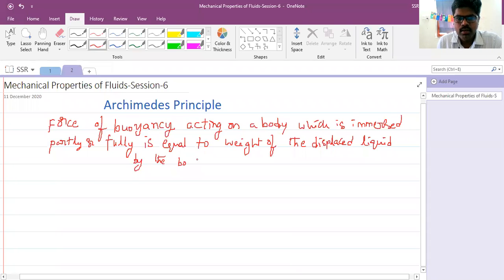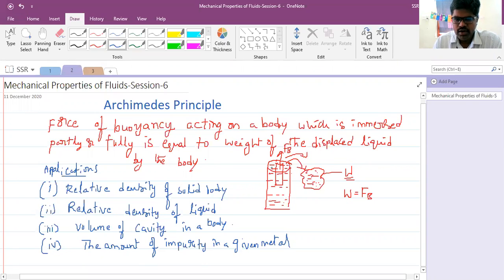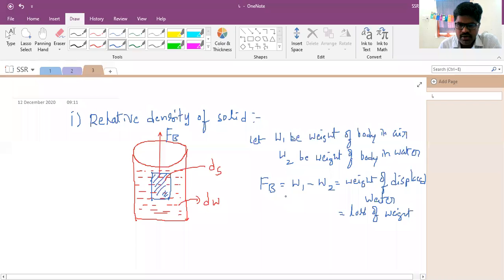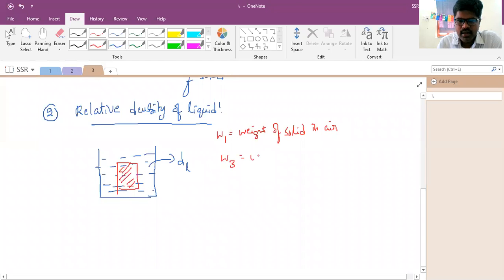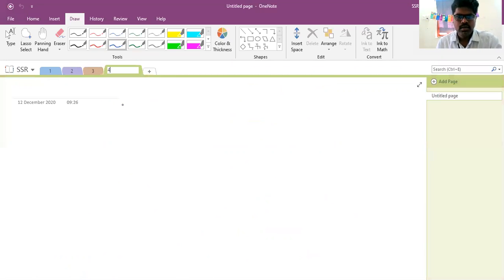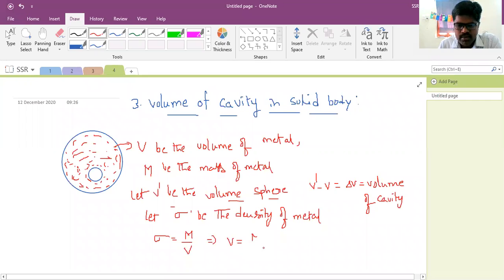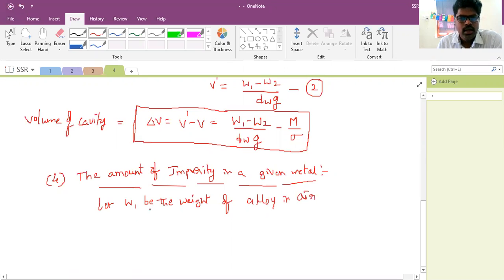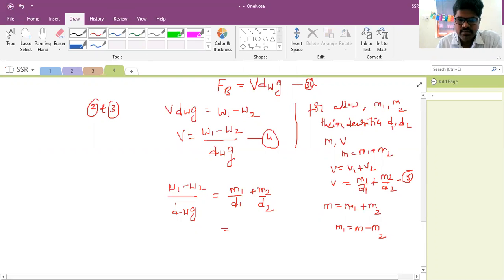ARCHIMEDES PRINCIPLE ANS ITS APPLICATIONS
This video gives information about Archimedes principle and its applications to find relative density of given solid and fluid.